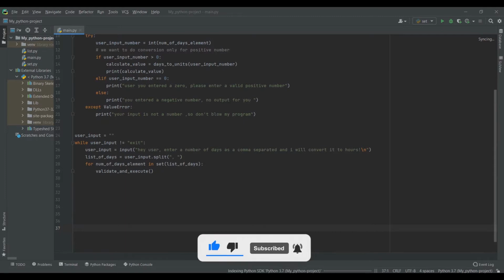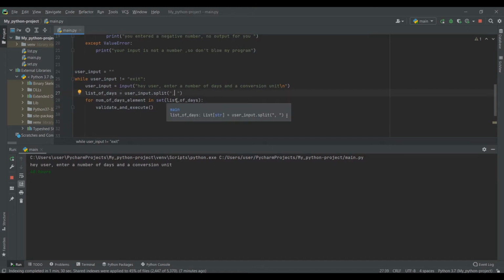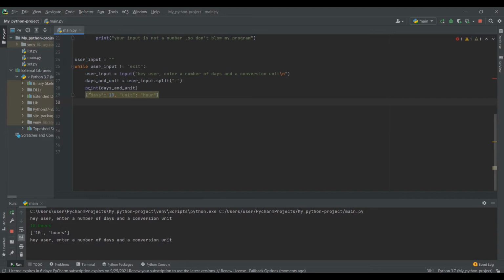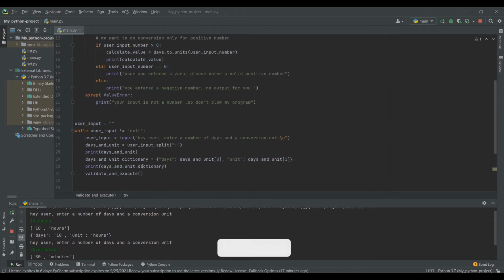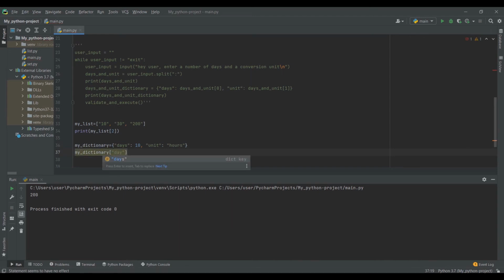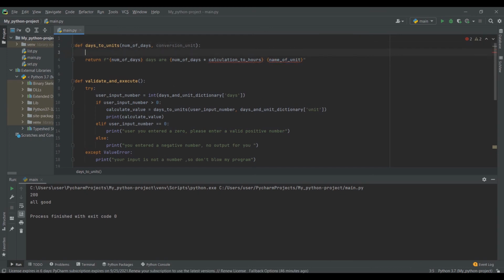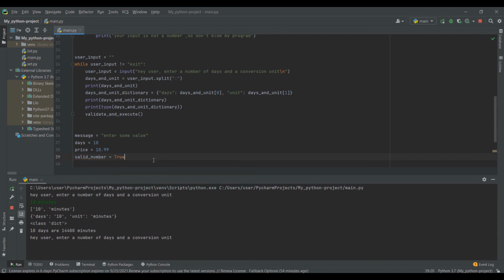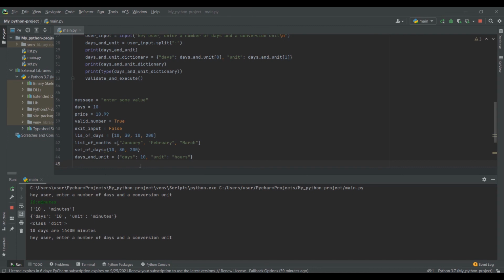Python Tutorial for beginners |Python Basics for Absolute Beginners | Dictionary Data type | #09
0:00 Dictionary Data Type

Dictionary
Dictionaries are used to store data values in key: value pairs.
A dictionary is a collection that is ordered*, changeable, and does not allow duplicates.
Dictionaries are written with curly brackets, and have keys and values:

Dictionary Items
Dictionary items are ordered, changeable, and do not allow duplicates.

Dictionary items are presented in key: value pairs, and can be referred to by using the key name.
When we say that dictionaries are ordered, it means that the items have a defined order, and that order will not change.

Unordered means that the items do not have a defined order, you cannot refer to an item by using an index.

Changeable
Dictionaries are changeable, meaning that we can change, add or remove items after the dictionary has been created.

Duplicates Not Allowed
Dictionaries cannot have two items with the same key:

Dictionary Items - Data Types
The values in dictionary items can be of any data type:

type()
From Python's perspective, dictionaries are defined as objects with the data type 'dict':